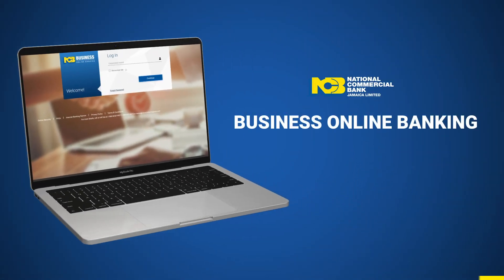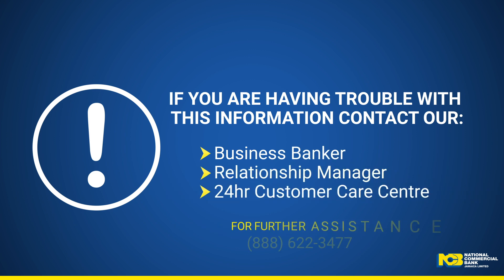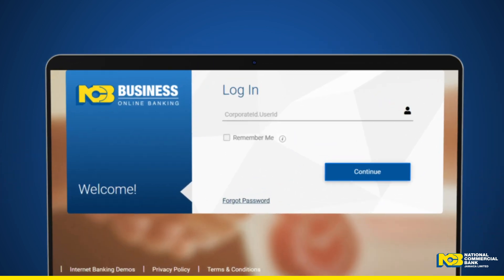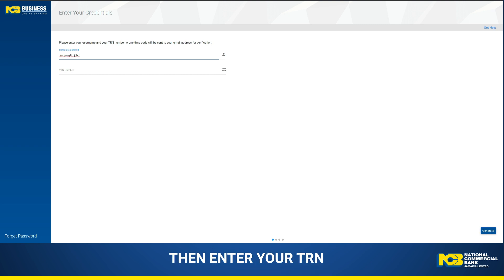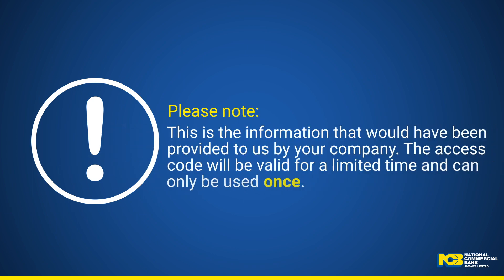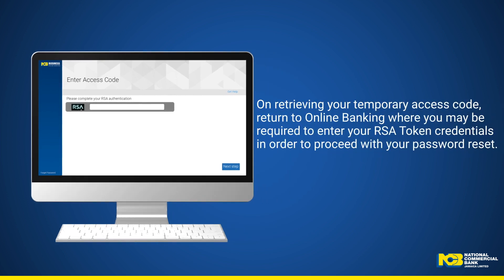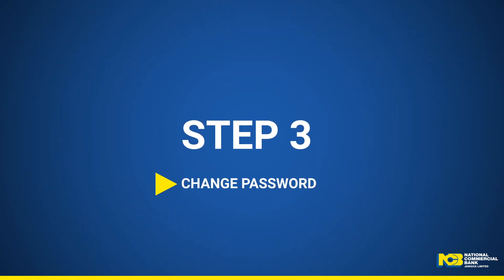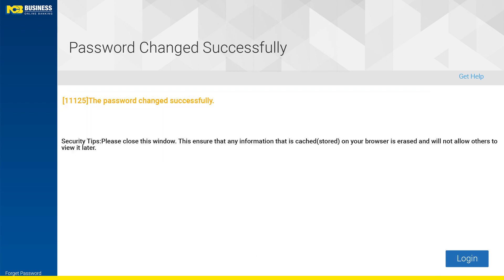How To Reset Password For NCB Business Online Banking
Need assistance resetting your password for NCB Business Online? Watch this step by step tutorial on how to do so.